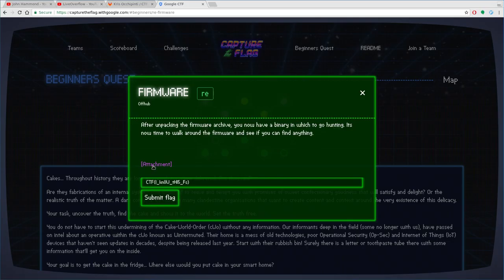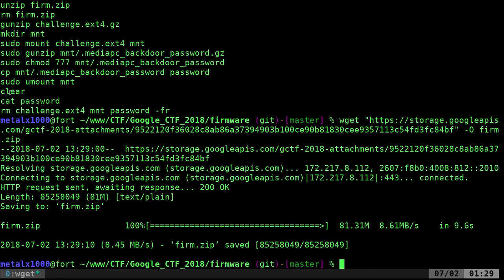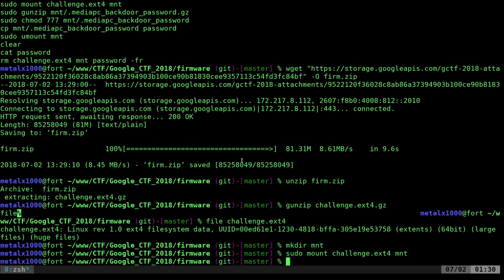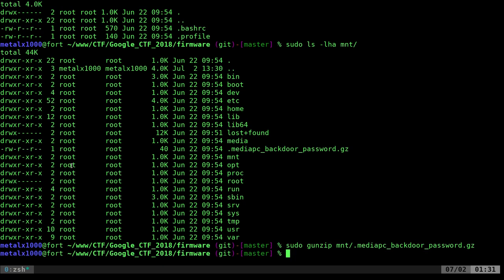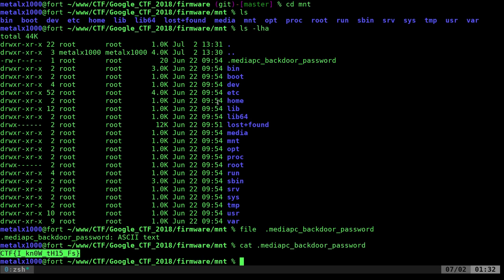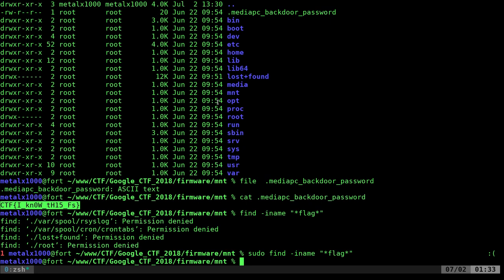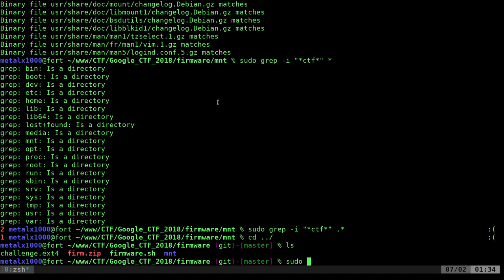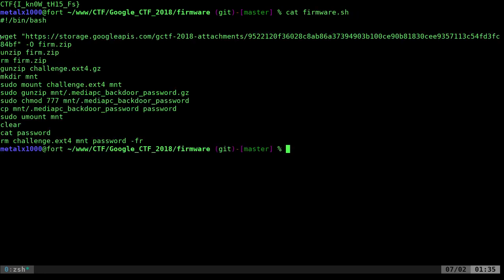Google CTF FIRMWARE Capture the Flag 8